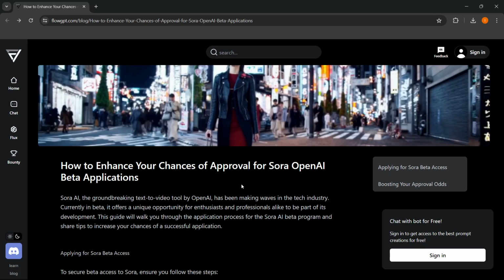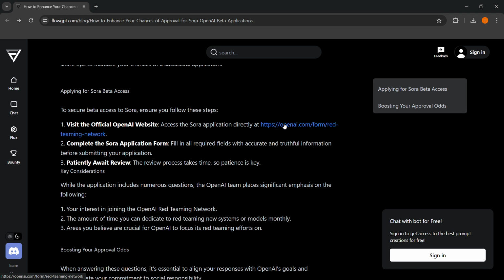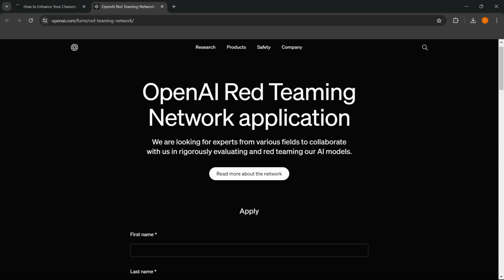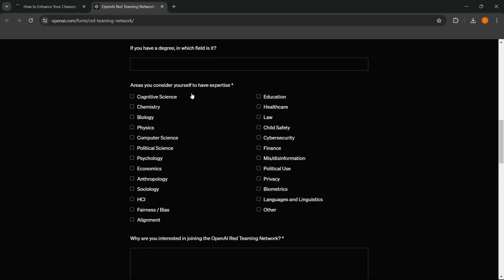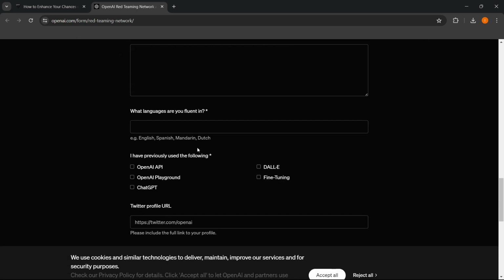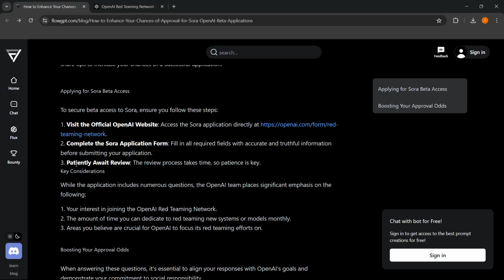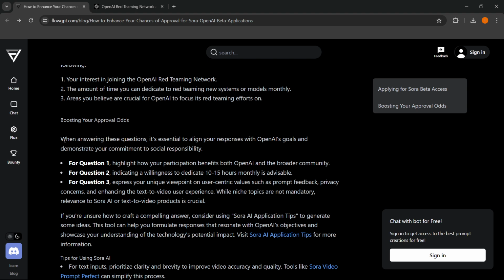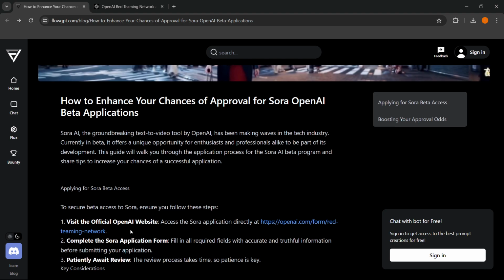How To Get Sora AI Beta Access (The ONLY Way)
In this video, I'll show you how to get Sora AI Beta Access. This is the only possible way of getting Sora AI beta access. I will also show you how to Apply for Open AI's red teaming network.

In case you've been trying to learn how to use Sora AI or how to get Sora AI, this is the video for you!